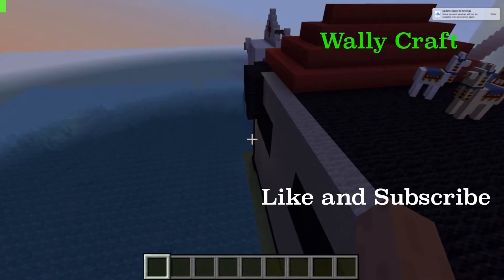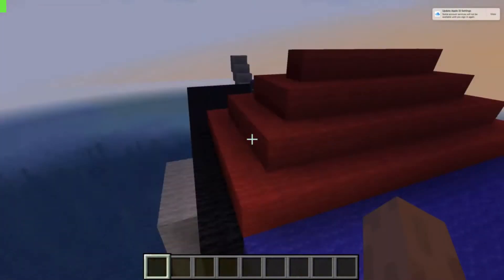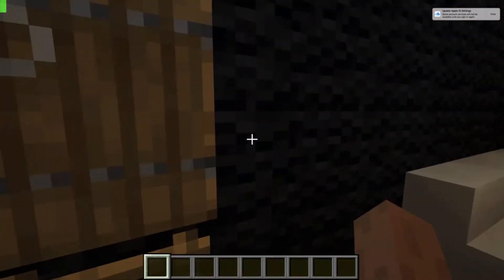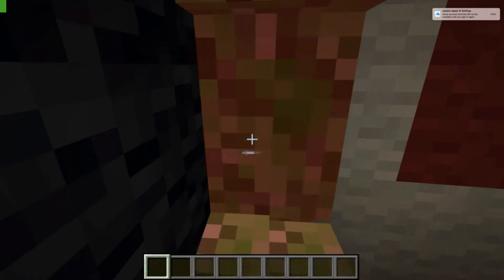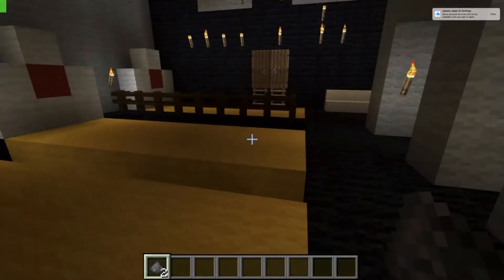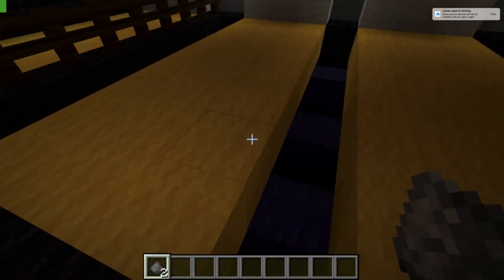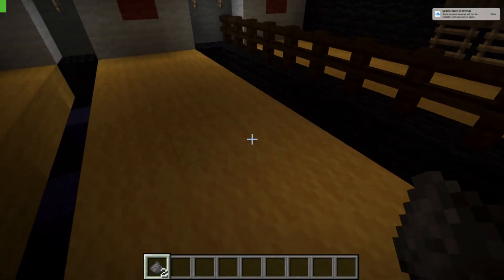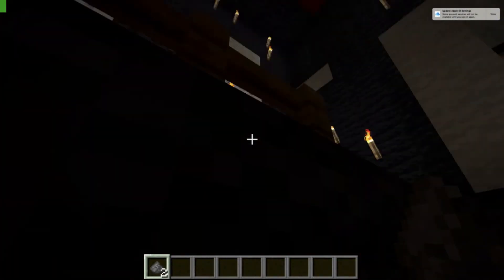Tour of Dog Bowling Alley. 🐶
My sister and I had a lot of fun build stuff that looks like dogs so we built some more that look like dogs! Hope your day is going great and stay safe!